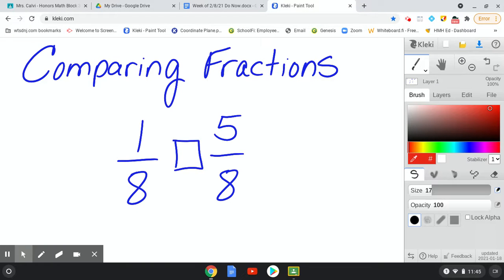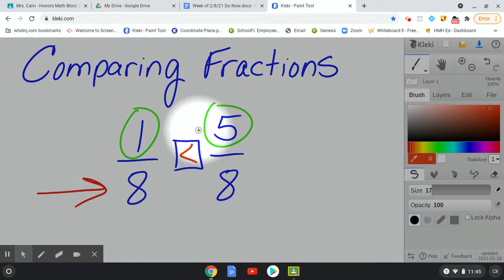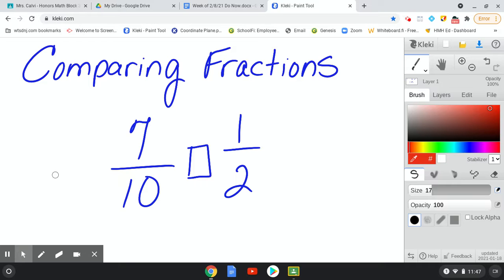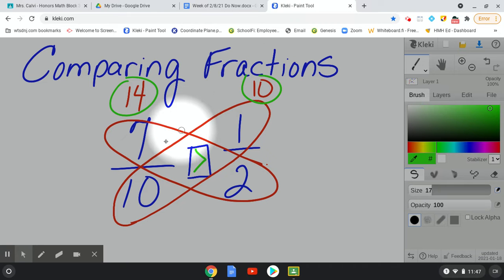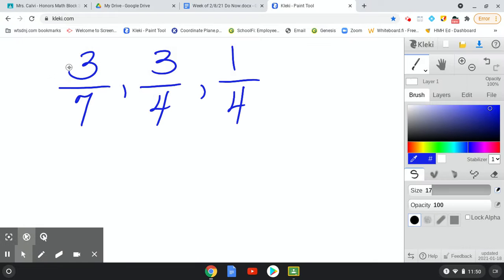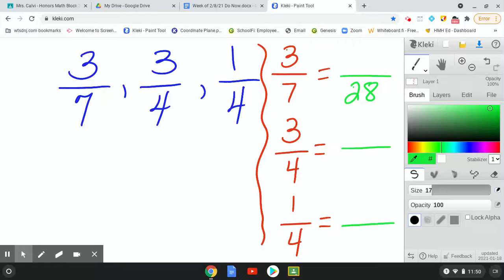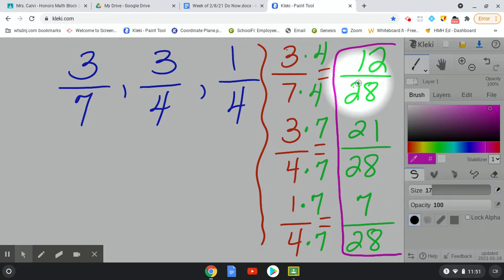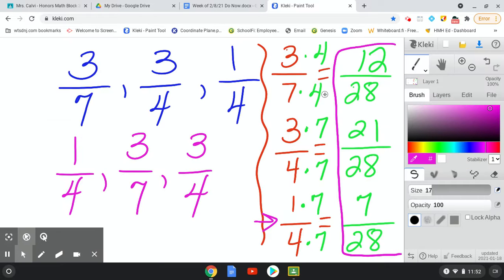Comparing & Ordering Fractions